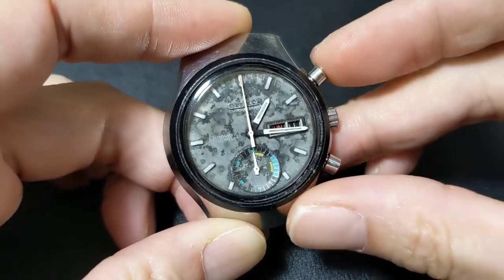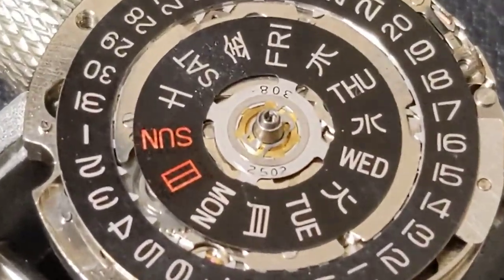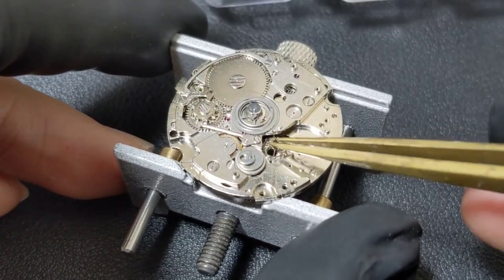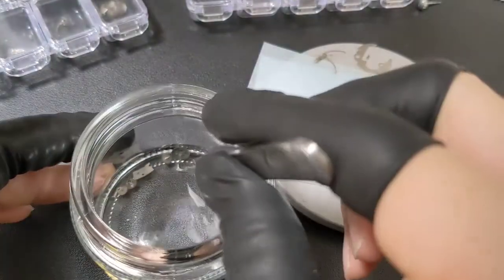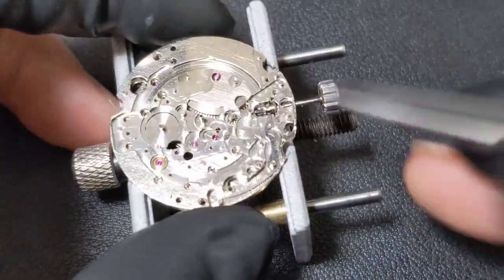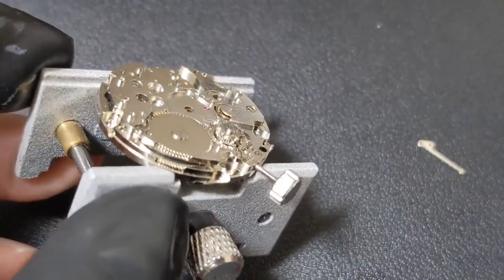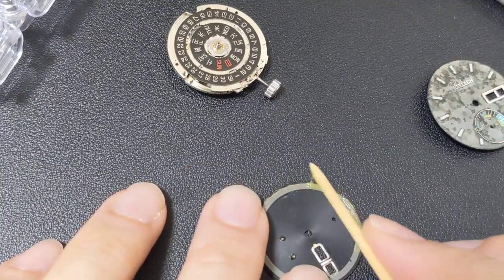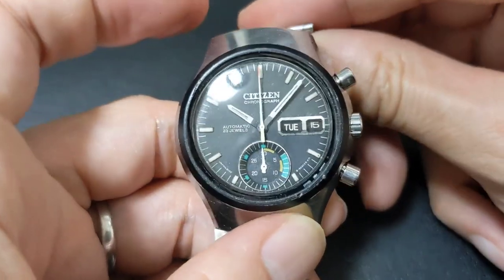Citizen Vintage Chronograph Restoration - Caliber 8100A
Hi, in this video, I'll try to restore a Citizen Challenge Timer from the 1970s.

I bought this for spare parts for my Citizen Bullhead. Many components are the same but I noticed some important parts like chronograph wheels are different. Also, this watch is still too valuable to use as a donor watch. I decided to keep this nice vintage watch.

This is non-professional work. I really appreciate your likes, suggestions, advice, and comments. I hope you enjoyed my restoration.